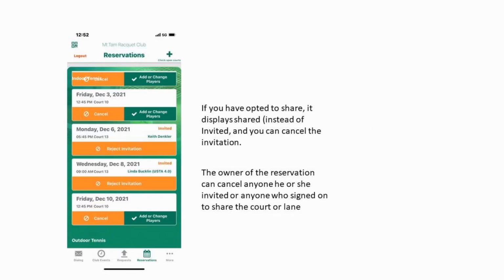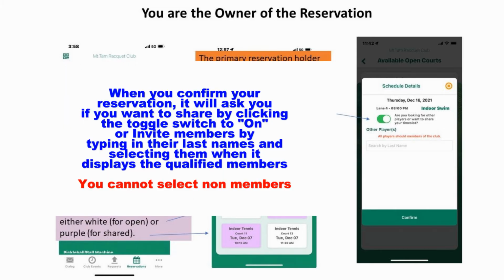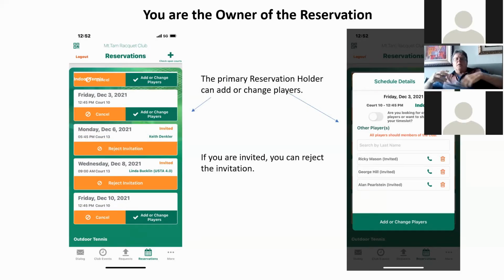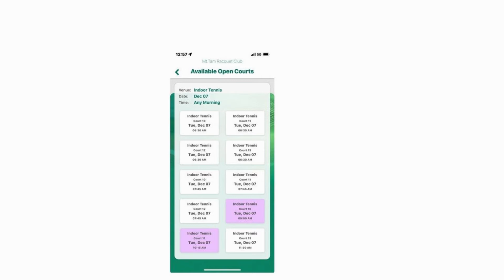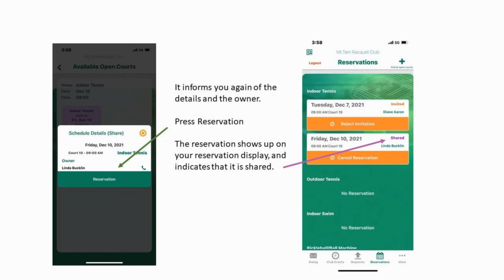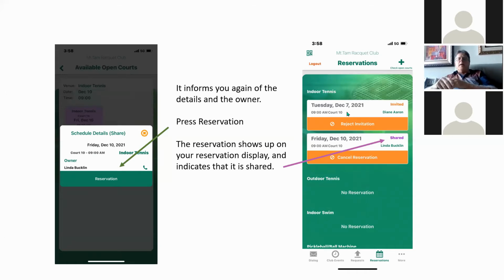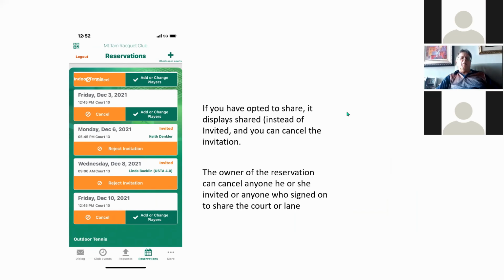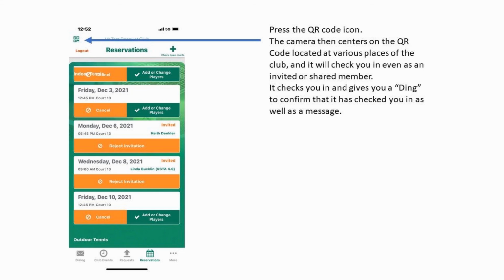share with mobile v 2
this is how the sharing function works with myclublives reservation confirmation from the mobile device.